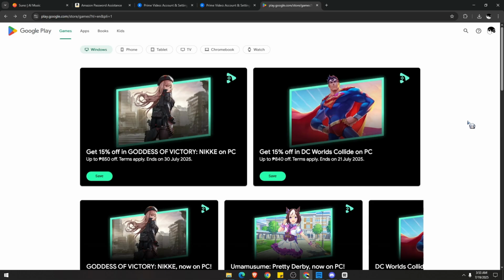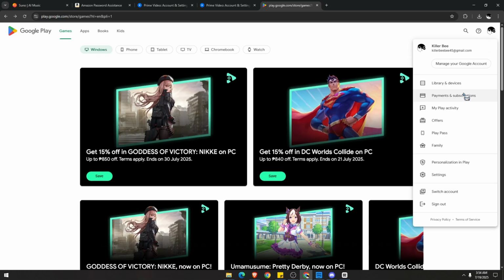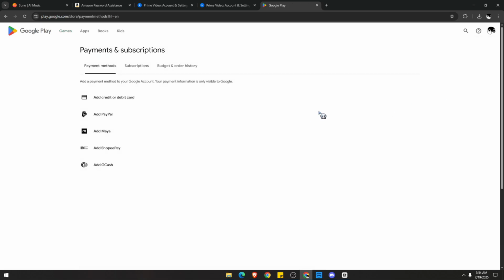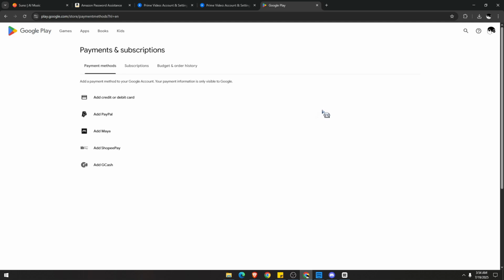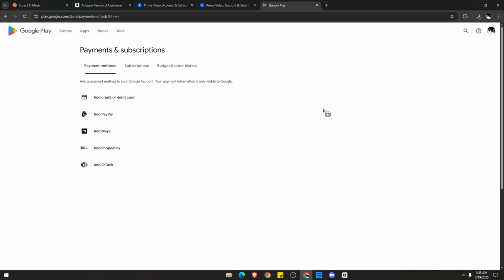How to Fix “Your Request Failed” OR-CCSEH-05 Error on Google Play – Full Guide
You’ll learn how to troubleshoot and fix the OR-CCSEH-05 error on Google Play. This is how to resolve the request failed issue quickly and easily.